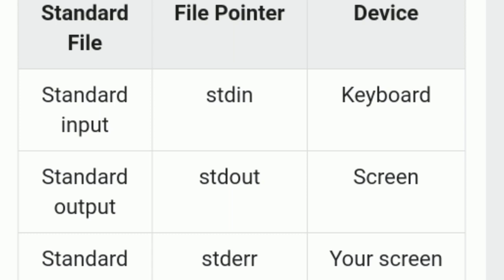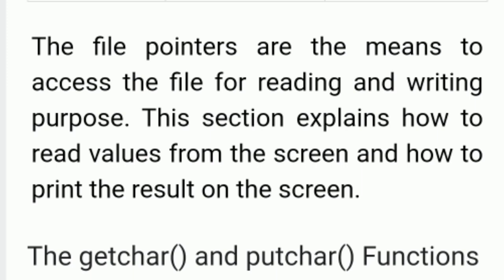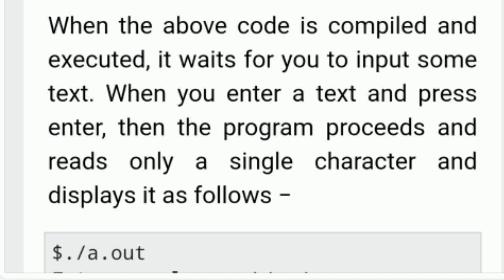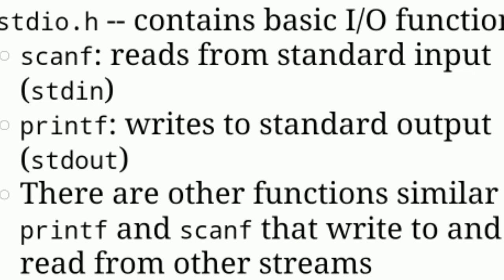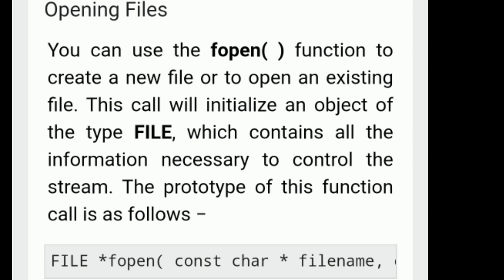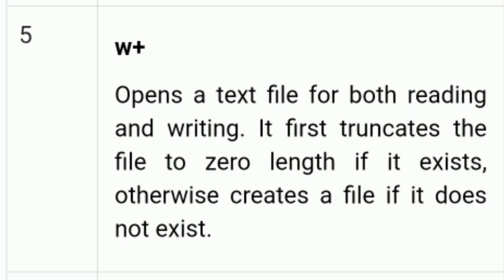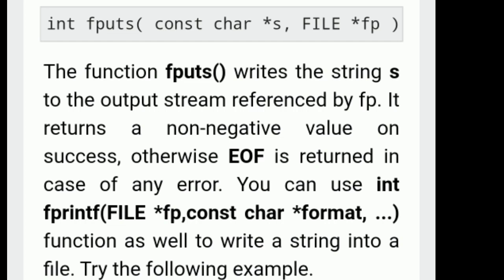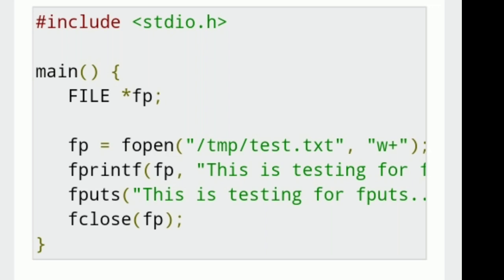Input and Output Operations